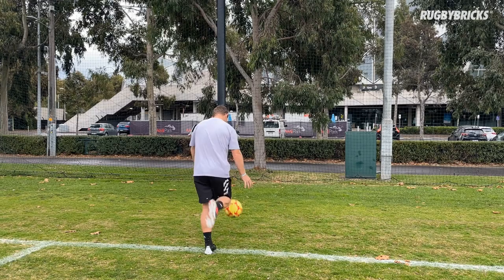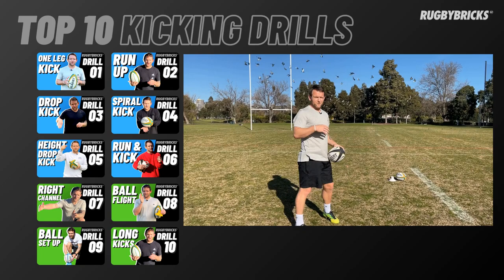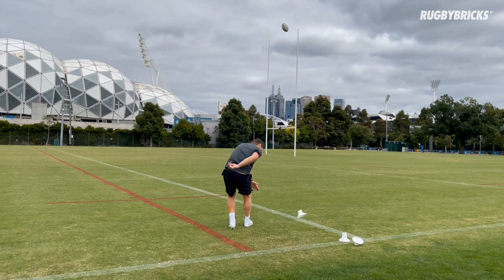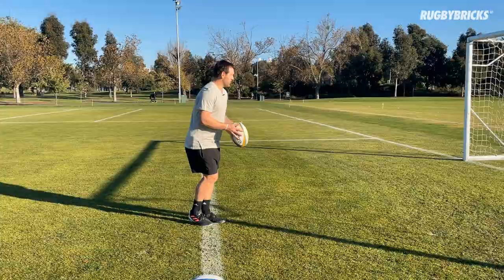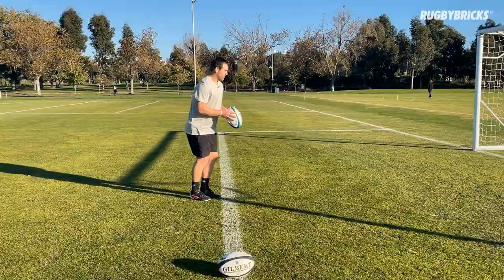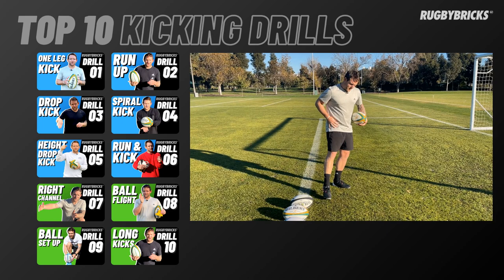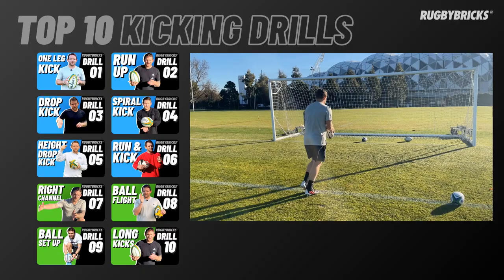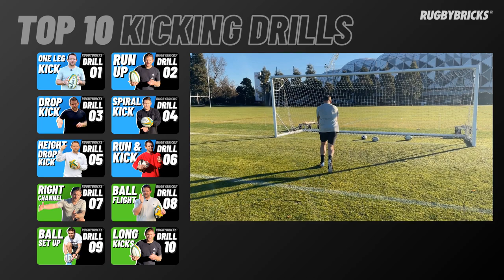Top 10 Field Kicking Drills